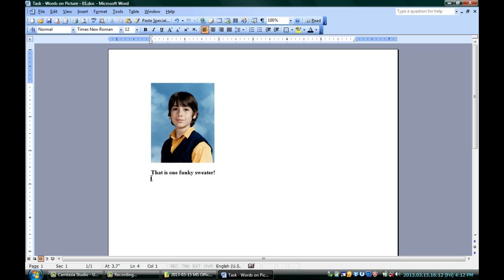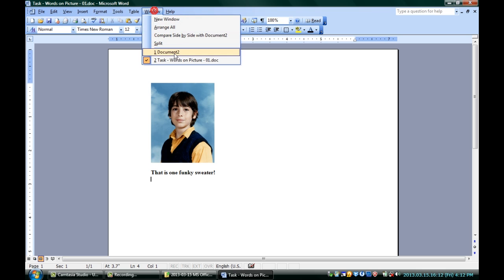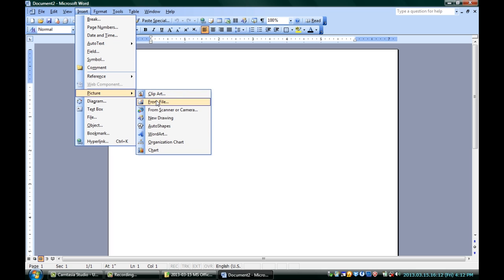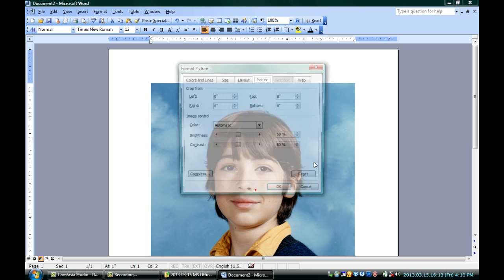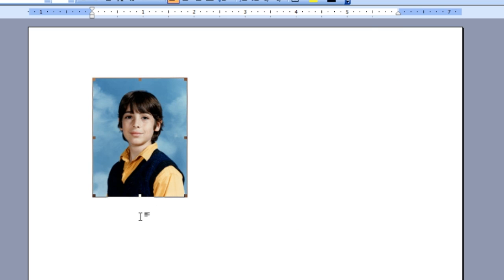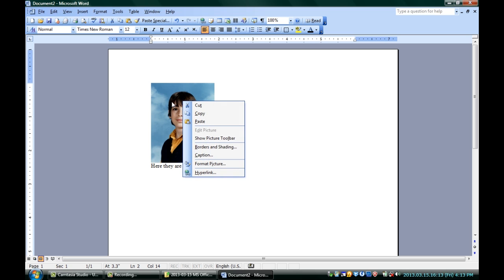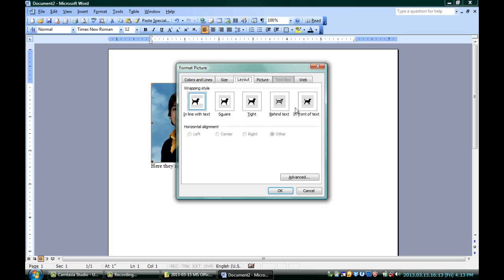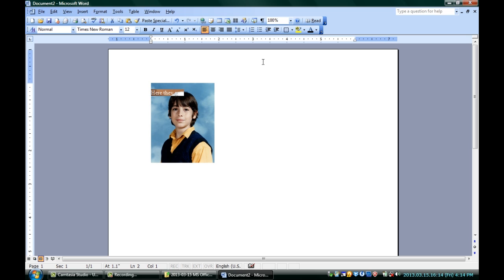How to Put Words in Top of Pictures Using Microsoft Word : Microsoft Word & Excel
Putting words on top of pictures using Microsoft Word will require you to adjust a feature called "Word Wrap." Put words on top of pictures using Microsoft Word with help from a professional programmer, designer, and developer in this free video clip.

Series Description: The Microsoft Office suite of software includes such powerful utilities as Microsoft Office, Microsoft Excel, Microsoft Powerpoint and more. Get tips for getting the most out of your Office software with help from a professional programmer, designer, and developer in this free video series.